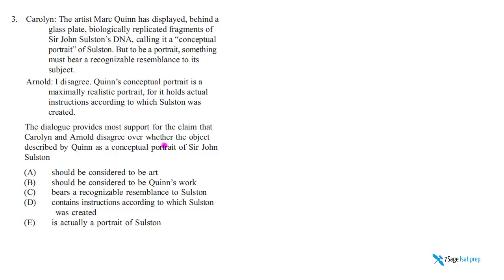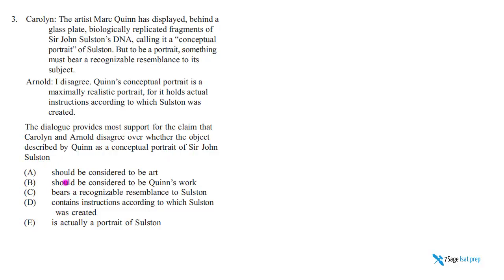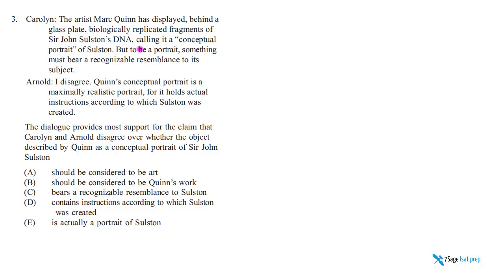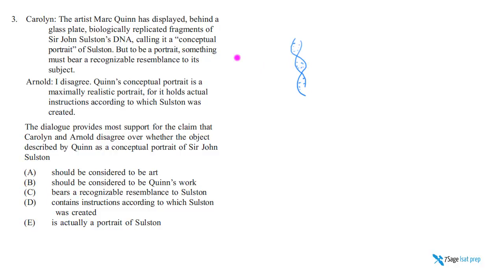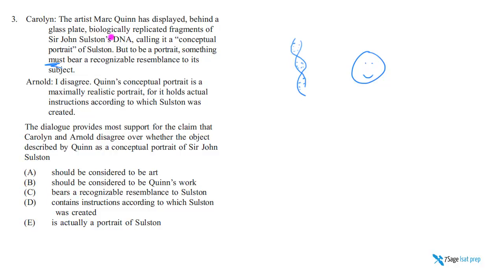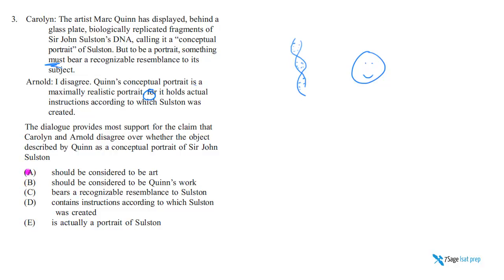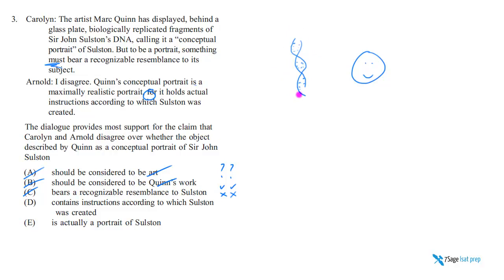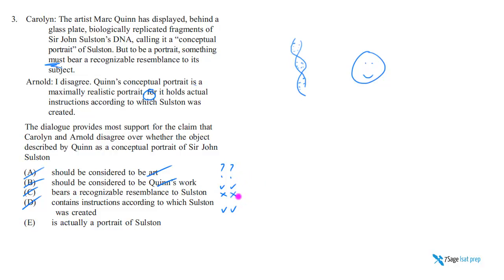LSAT PrepTest June 2007 Section 3 Question 03 Carolyn The artist - 7Sage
LSAT PrepTest June 2007 Section 2 Question 03

Carolyn: The artist Marc Quinn has displayed, behind a glass plate, biologically replicated fragments of Sir John Sulston’s DNA, calling it a “conceptual portrait” of Sulston.

7Sage LSAT is founded by J.Y. Ping and Alan Cheuk, LSAT experts and Harvard Law School J.D.'s.